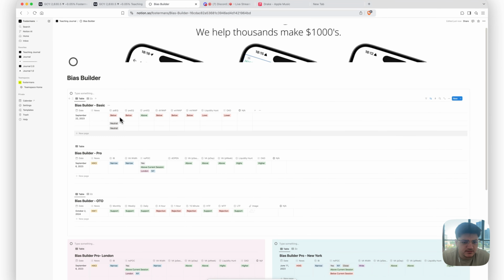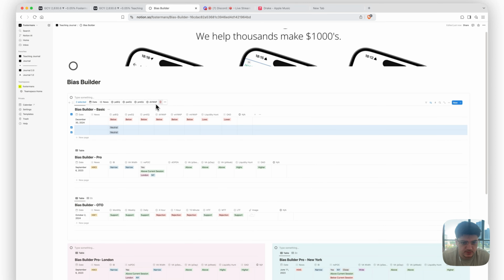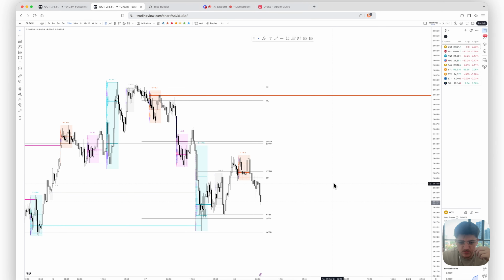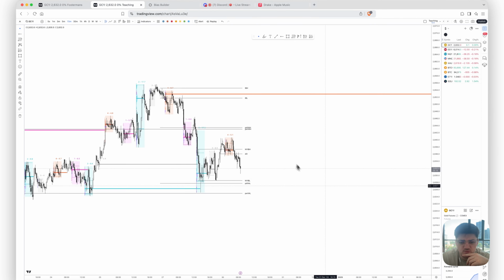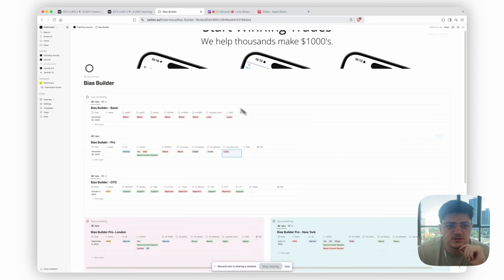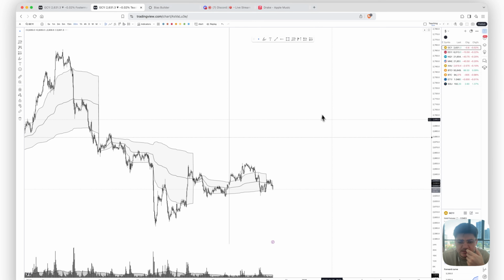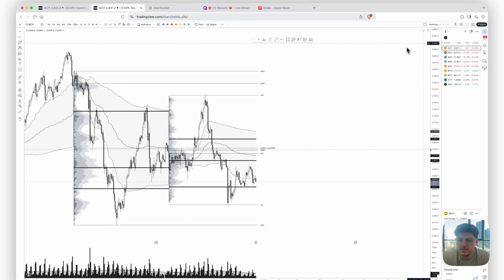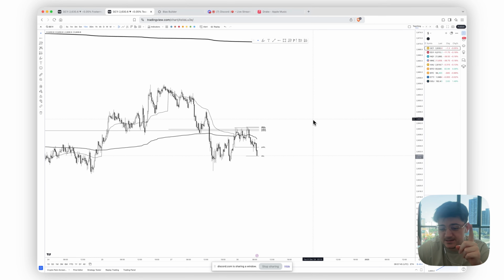Daily Bias Builder - 30/12/24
Todays Bias Builder we go over XAU and how we think it could break the lows of today.

Beginners come to us and turn into profitable traders.

We have the recourses to make sure you reach profitability in the markets, regardless of capital.
Become a Fostermans Partner and earn 20% on the pound, or get access to prop firm accounts for cheaper! All inside our community.